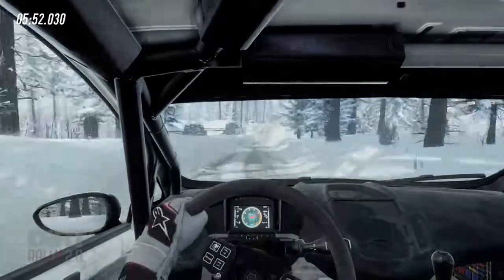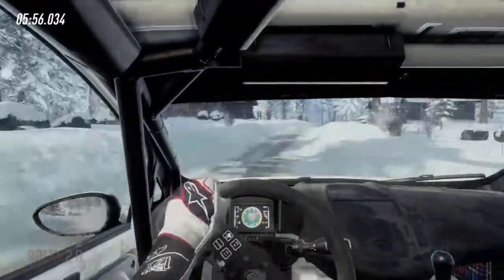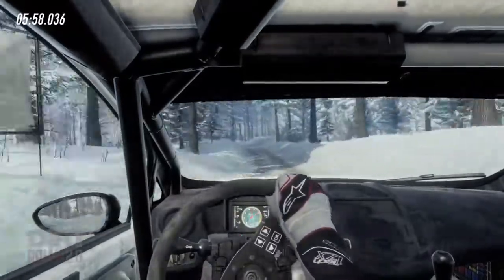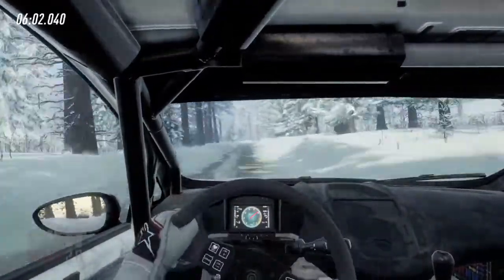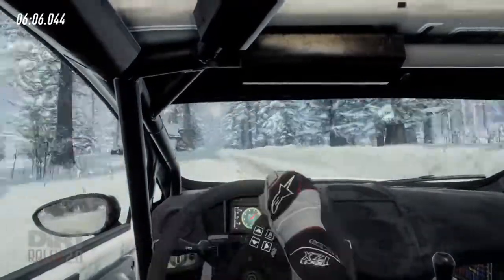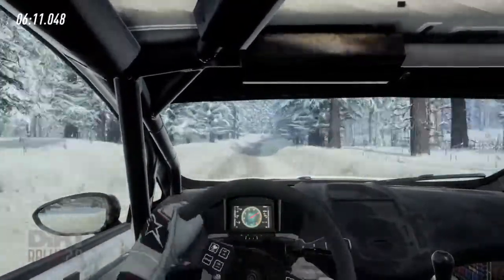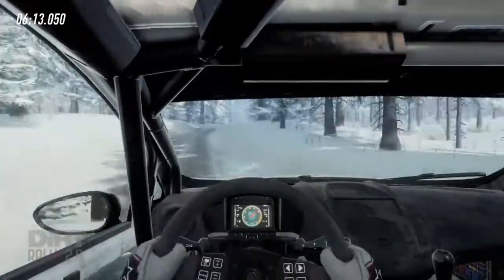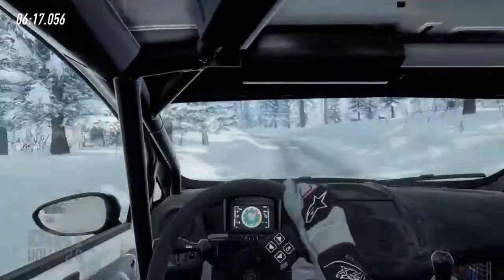MSPORTERS club championship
Championship for m-sport 2020 fanclub during the corona virus lock dawn